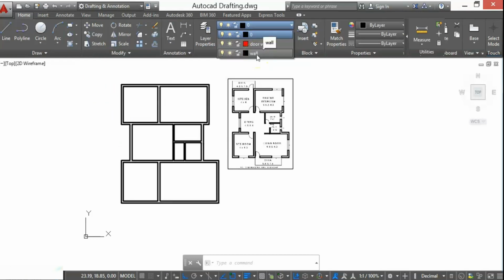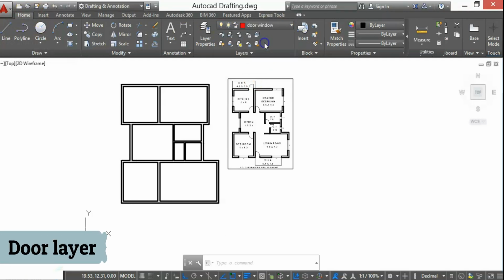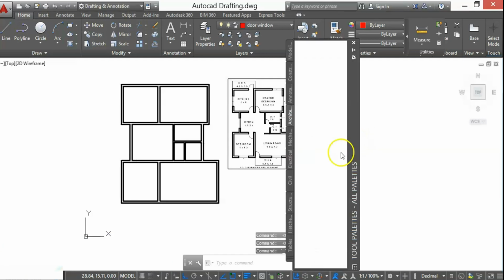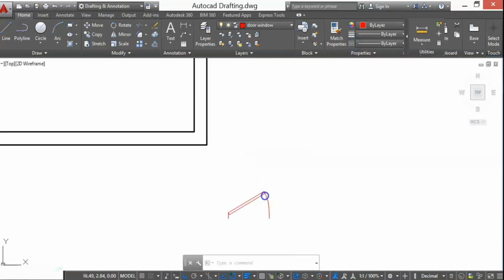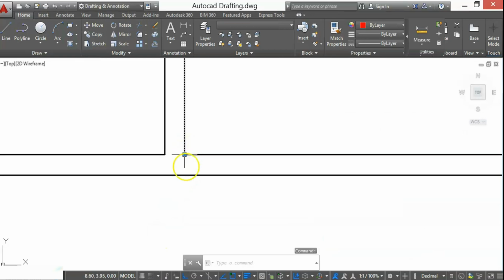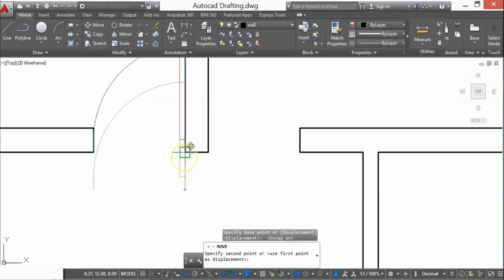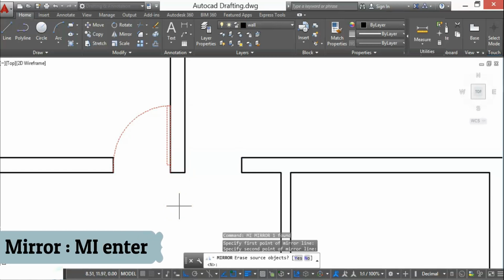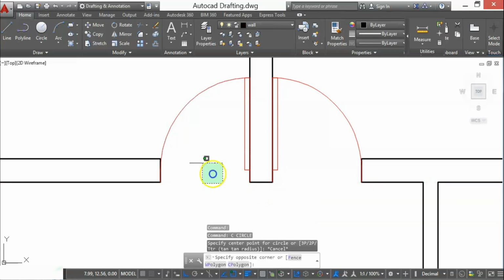Computer Aided Drafting - Doors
In this video we are going to learn how to add door blocks in AutoCAD and how to place doors in floor plan with the help of different drafting commands.

Links for how to draft floor plans in AutoCAD -